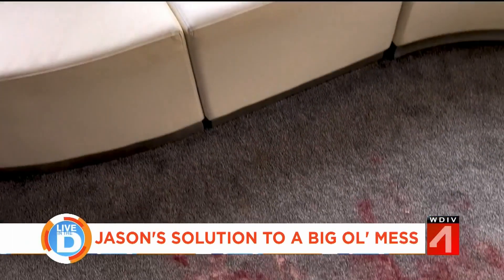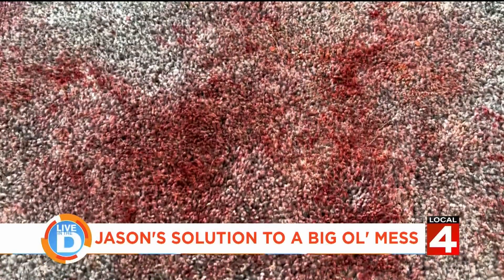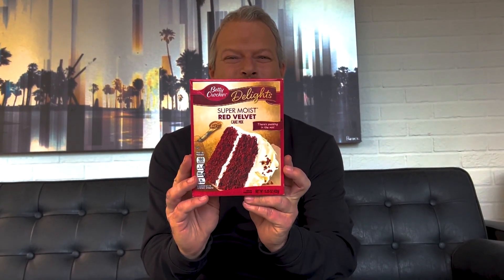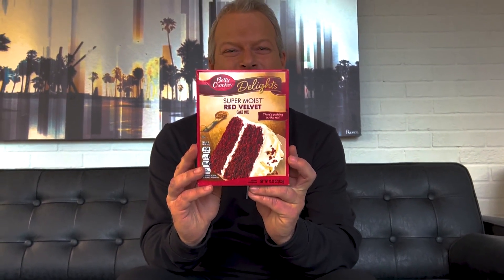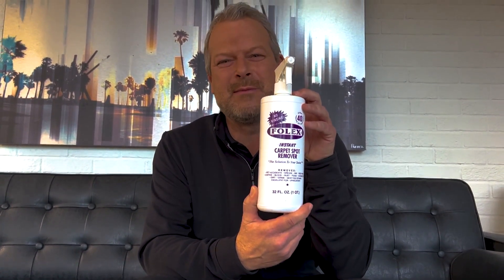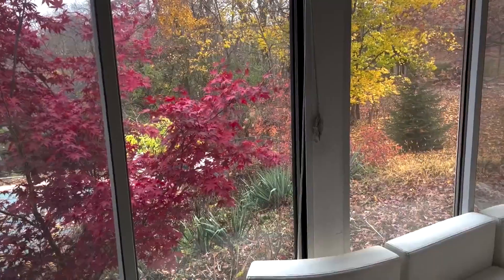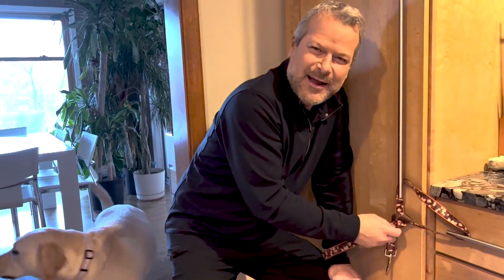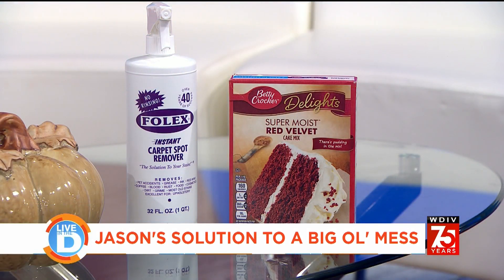Stain removing hack on Live in the D